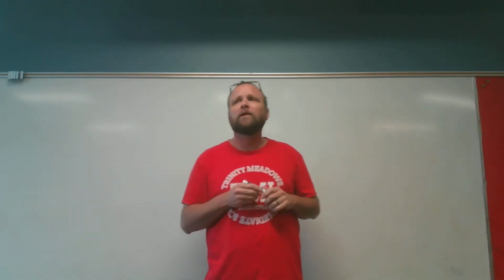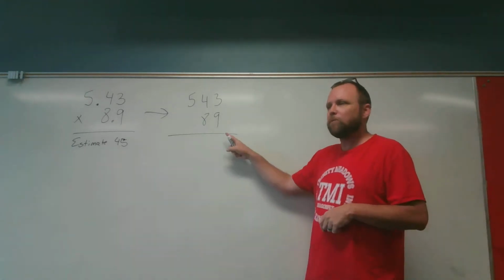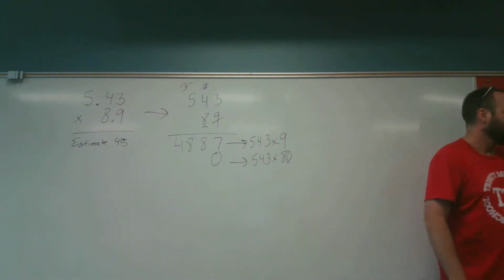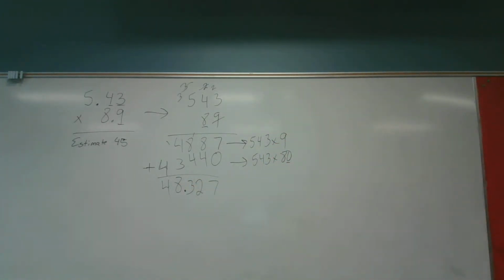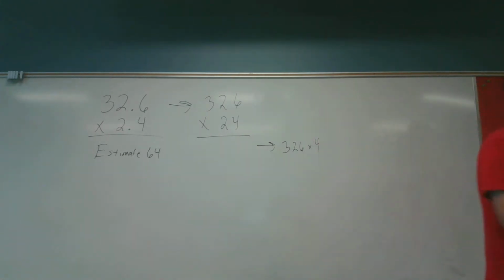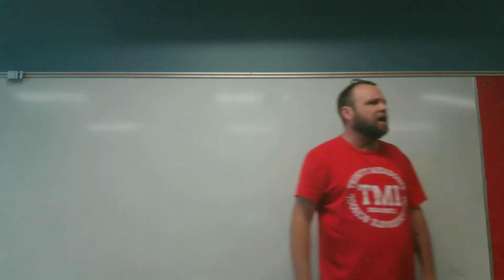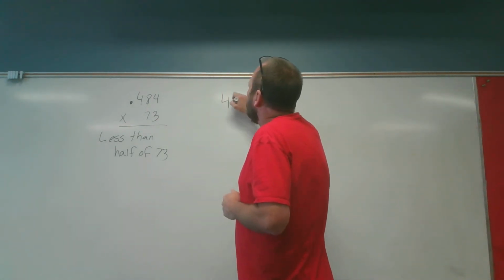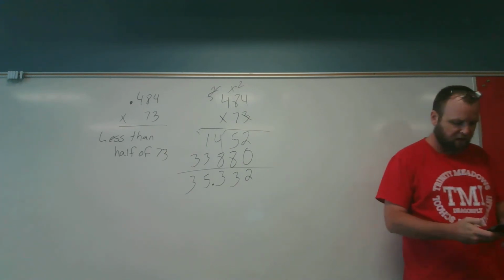2019 05 20 Multiplying decimals class two